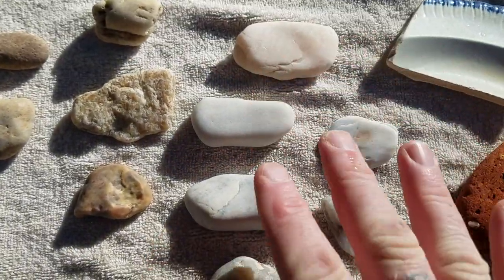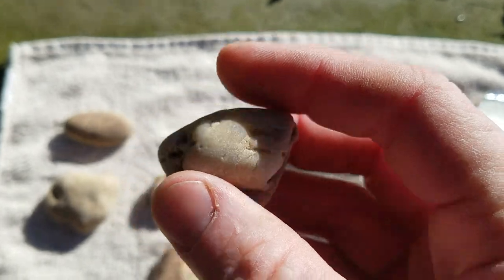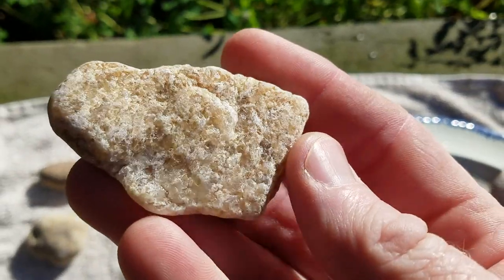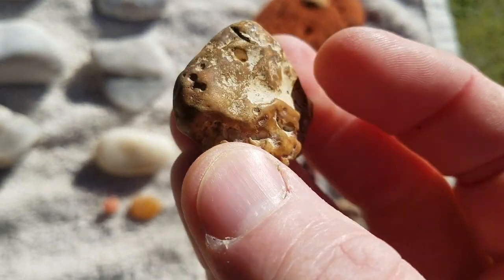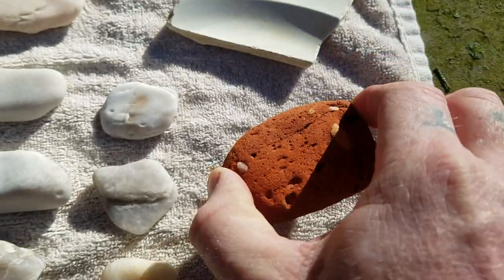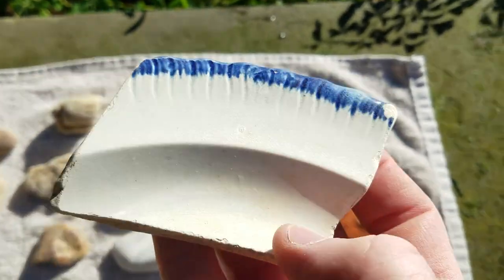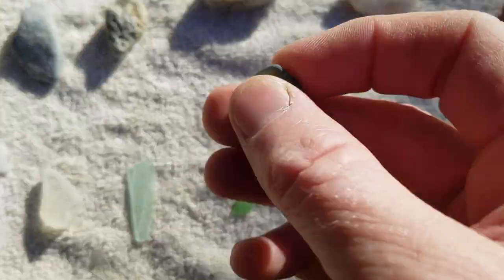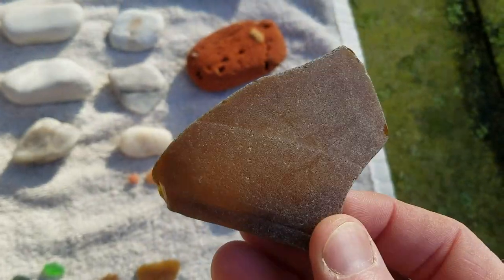Beachcombing Cape May Point New Jersey in High Winds! Rough Seas and Great Finds Beach Combing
We finally got out beachcombing again - Yey! It was a wicked November day though, bright sunshine but very windy and the ocean/inlet had the roughest seas I've seen in a long time. The ocean water was brown from the sediment that had been churned up. We still had a great day walking on the beach looking for interesting finds. It's been a tough year for everyone and it was nice to forget about everything for a couple of hours.

You probably want to turn the sound down when watching this one. The wind was nasty!

Wrap yourself up in a blanket, get comfortable, be thankful you're warm and check out this video to see what we found.